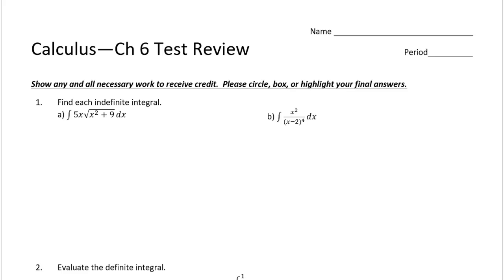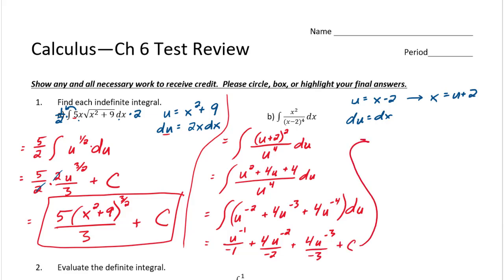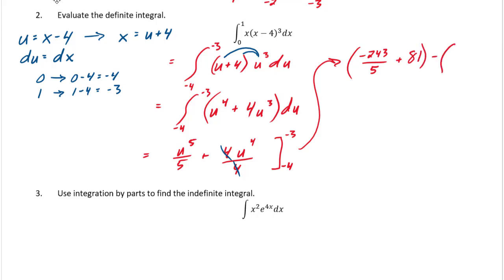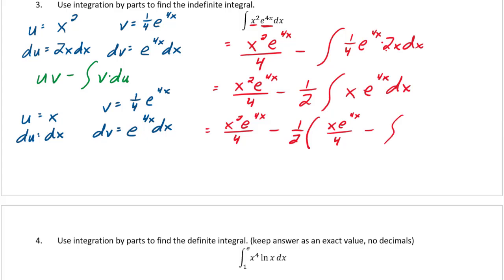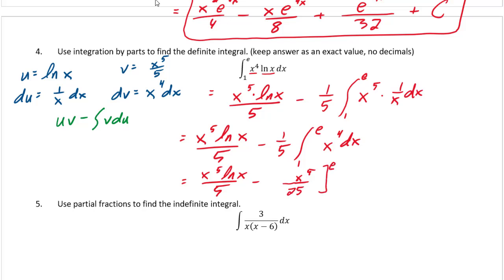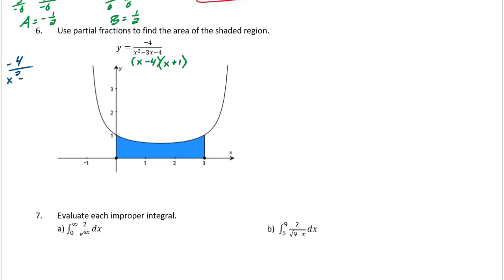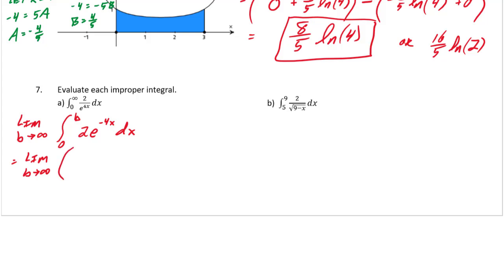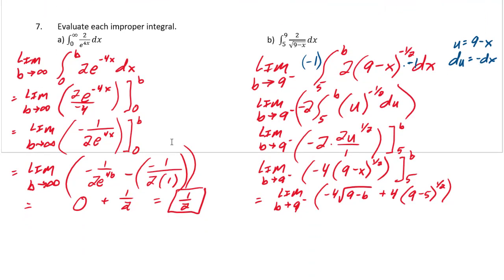Ch 6 Test Review